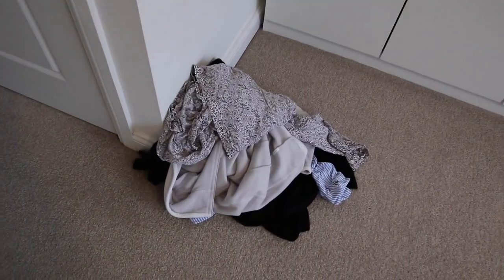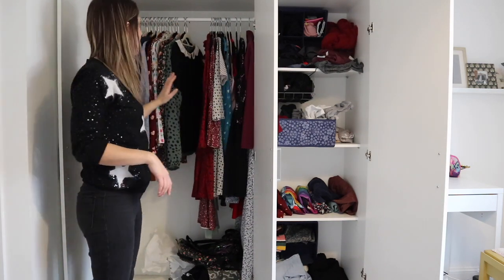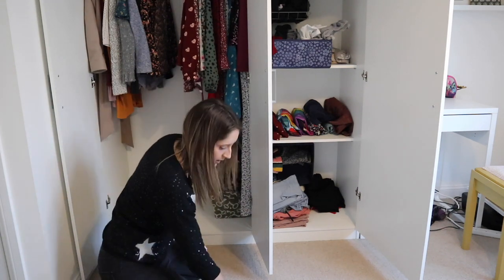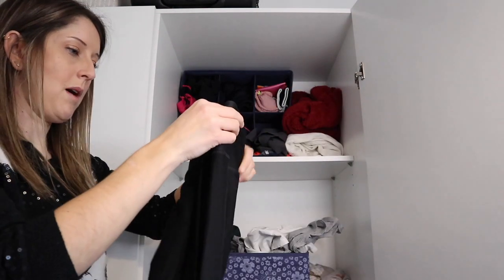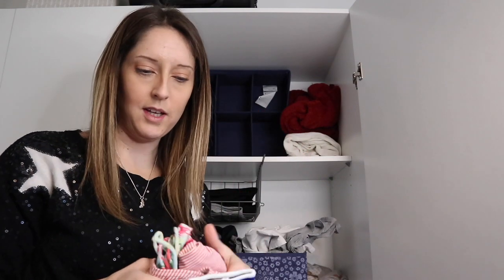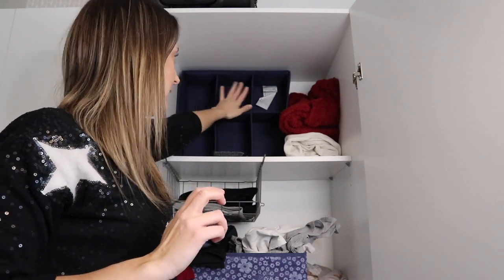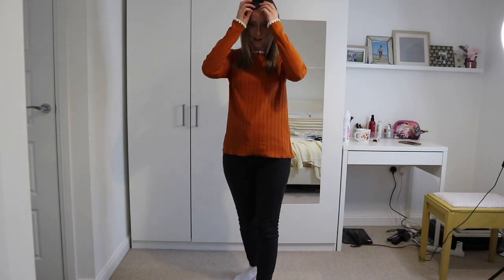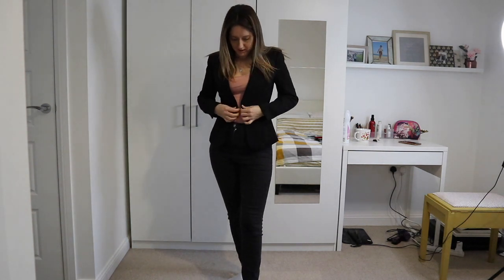12 Days of Christmas Decluttering | Day 4 | declutter challenge | Wardrobe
It's day 4 of 12 Days of Christmas Decluttering.
Today we are doing a wardrobe declutter!!!
closet declutter

My Camera: Canon EOS M100
Ring light
Go Girl Budget Planner
Bullent Journal
Mobile phone: Redmi Note 10 Pro